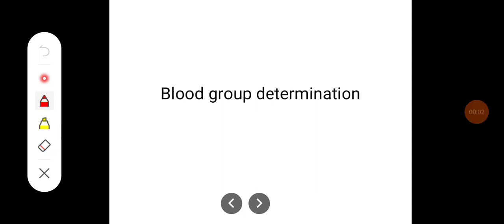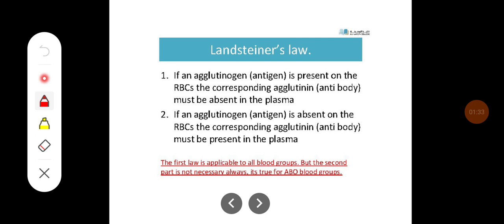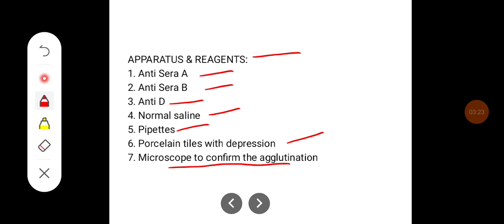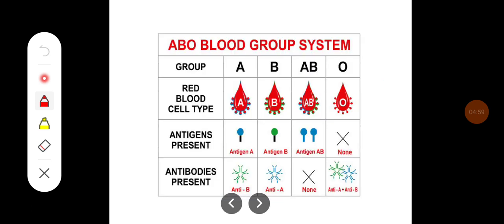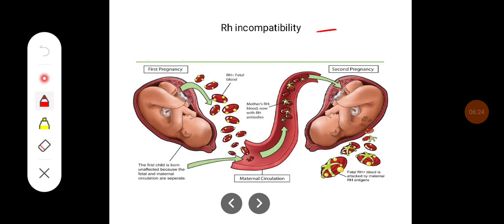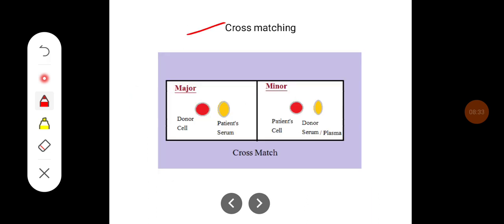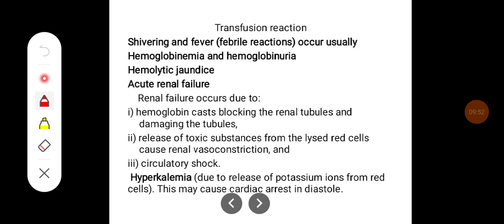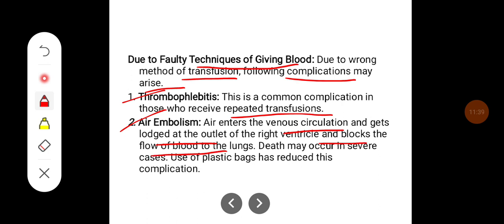Blood group determination